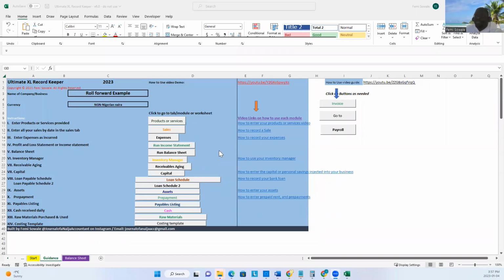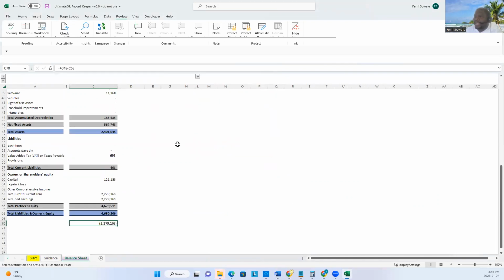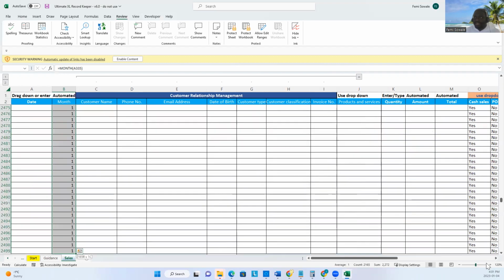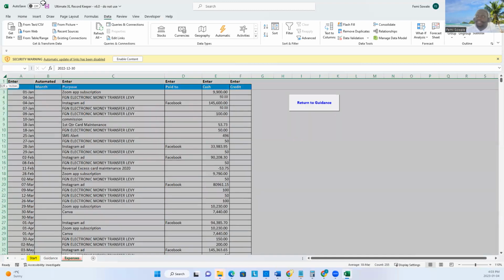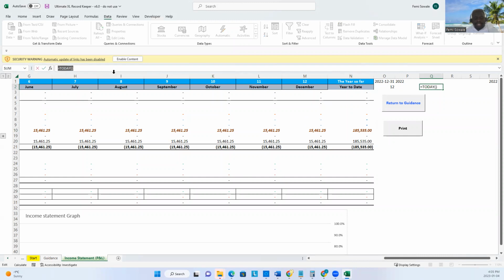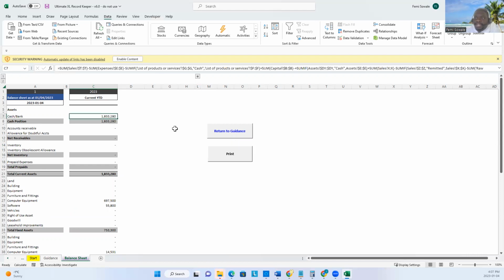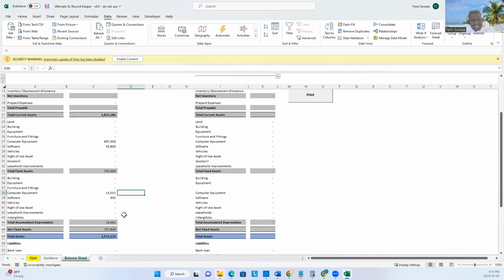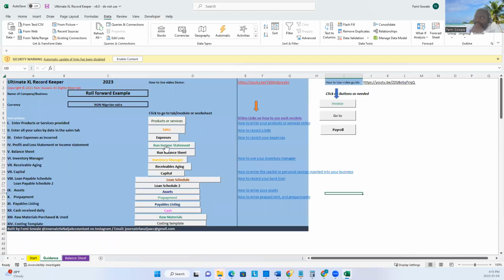How to roll forward your software balances for the new year if you are using the old version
Roll forward your balances yourself if you are using the older version. The newer upgraded version can roll forward with just a button.